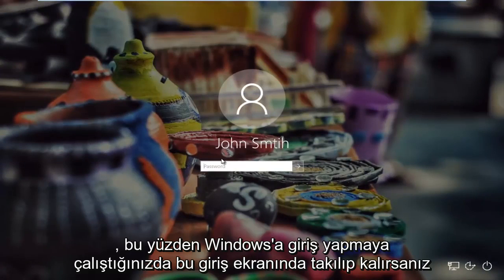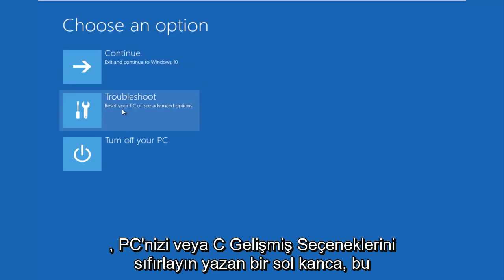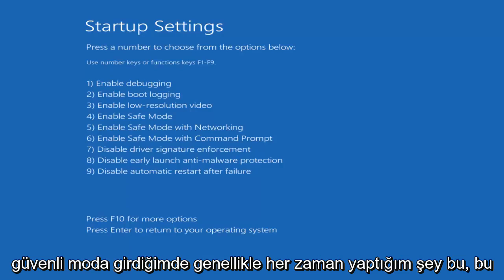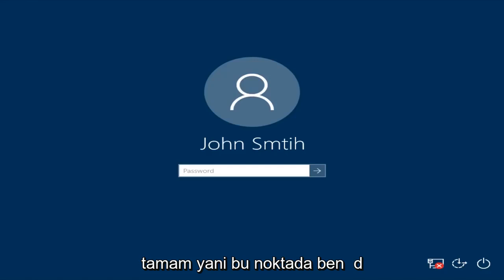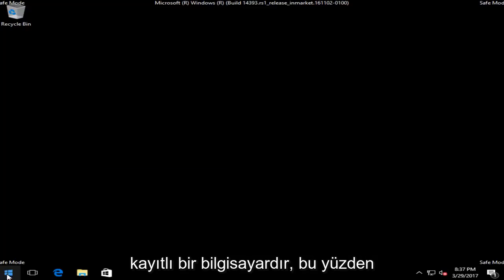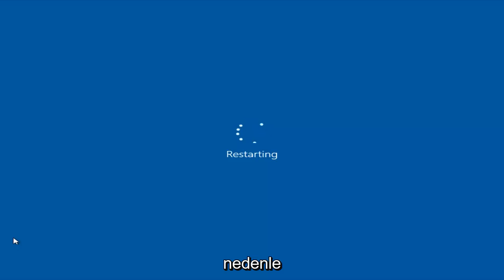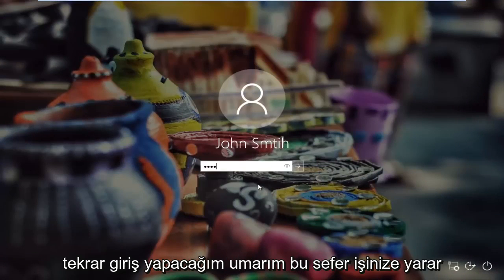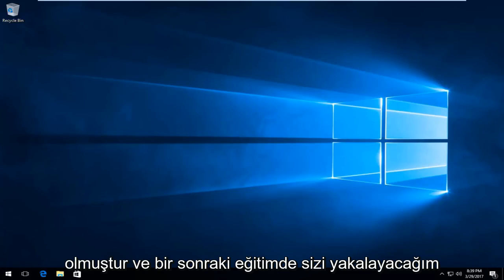Windows'ta oturum açma sorunlarını giderme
Windows 10 ile oturum açma sorunlarını düzeltin.

Windows 10, bugüne kadar en çok kullanılan işletim sistemlerinden biri olmasına rağmen, yine de adil bir sorun payına sahip. Bu sorunlardan biri, kullanıcıların Windows 10'a hiç giriş yapamamasıdır. Bu, cihazınızı kullanamamanıza neden olduğu için ciddi bir hatadır.

Aşağıda bulabileceğiniz bu sorunun birçok biçimi vardır. Ancak, giriş yapmanıza neyin engel olduğu önemli değil - yardım etmek için buradayız.

Bu eğitimde ele alınan endişeler:
- Windows 10 oturum açmıyor
- Windows 10 uykudan sonra oturum açmıyor
- Windows 10 doğru şifre ile giriş yapmama izin vermiyor
- Windows 10'da "kullanıcı adı veya parola yanlış" hatası nasıl düzeltilir
   açılış ekranı